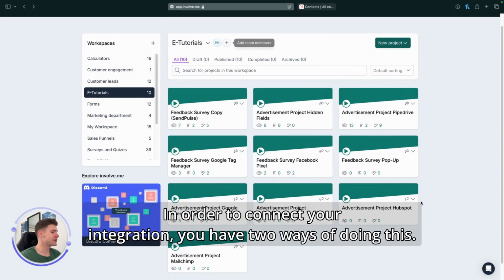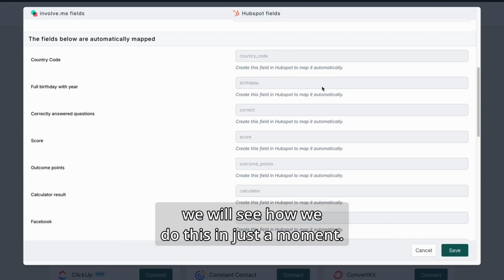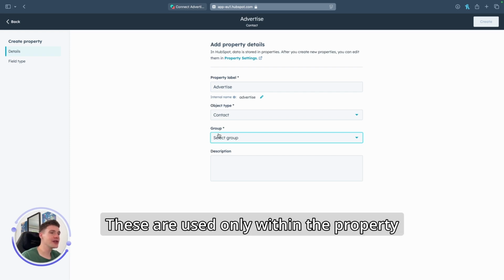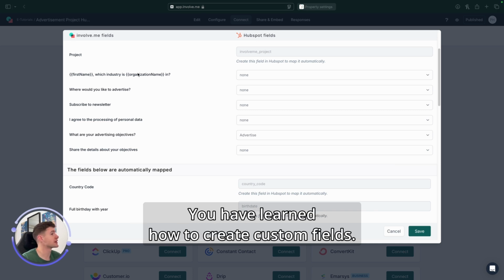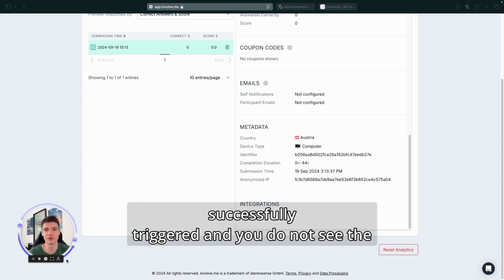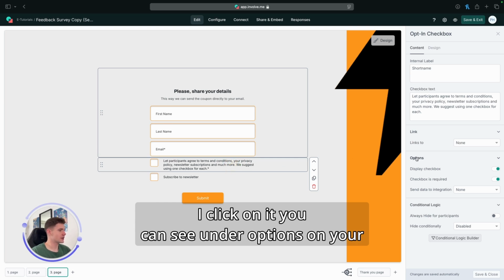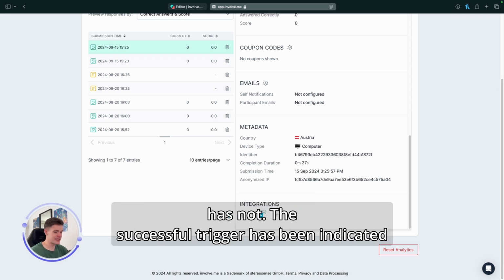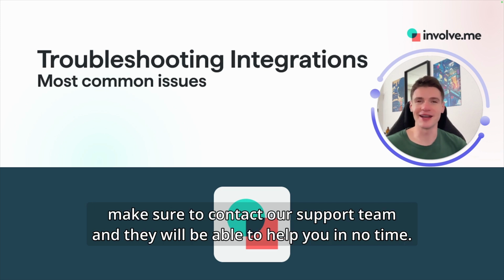How to Connect Your Funnel to HubSpot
Integrate your involve.me funnel with HubSpot to streamline lead management and automate your sales processes! In this tutorial, we’ll guide you through connecting your funnel to HubSpot, allowing participant data to be sent directly to your CRM. Learn how to map funnel fields to HubSpot properties and optimize your lead generation workflow for improved efficiency.